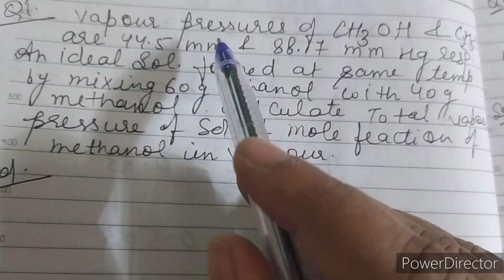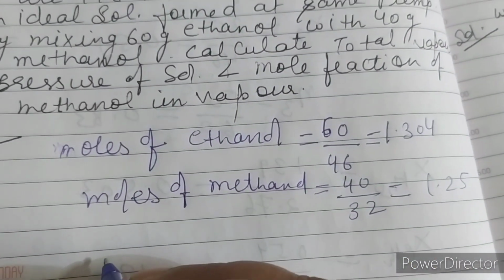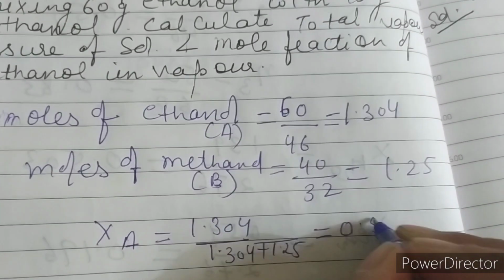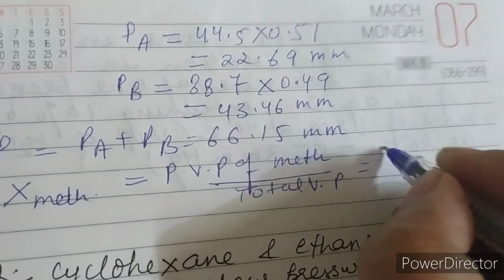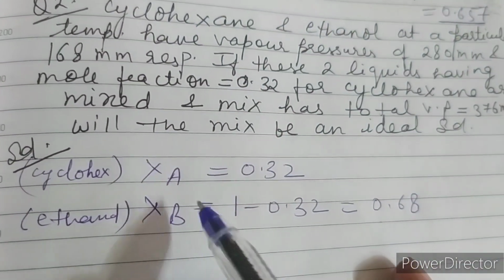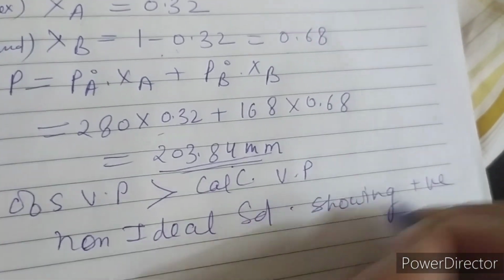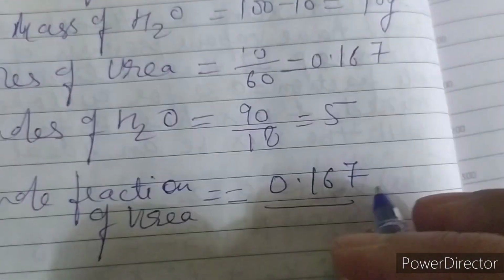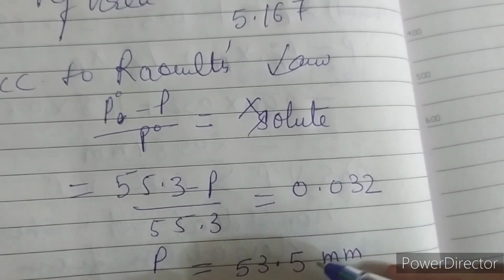numericals on raoult's law, ideal and non ideal solutions|class 12 solutions|chemistry